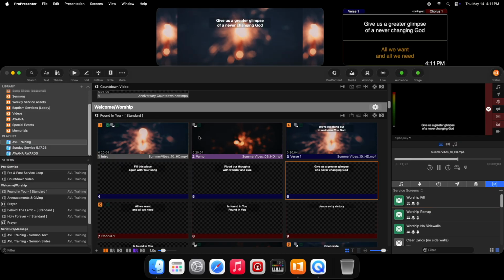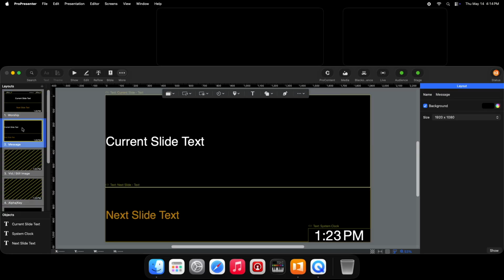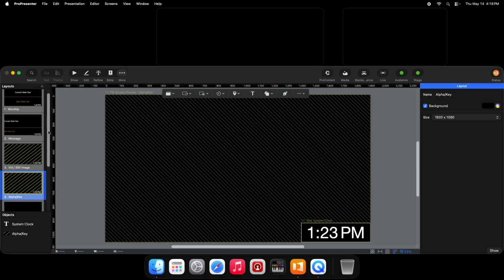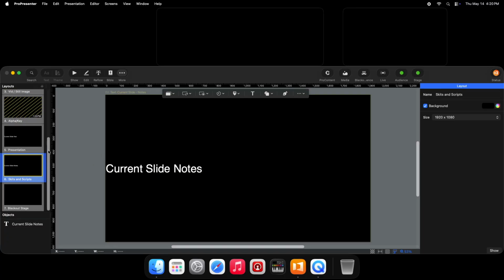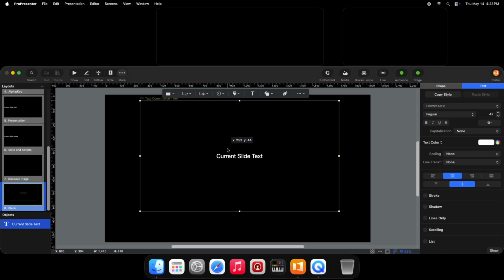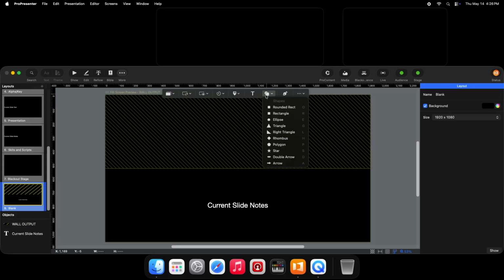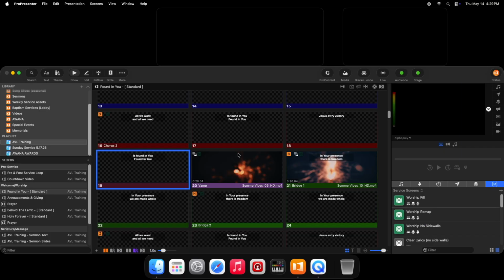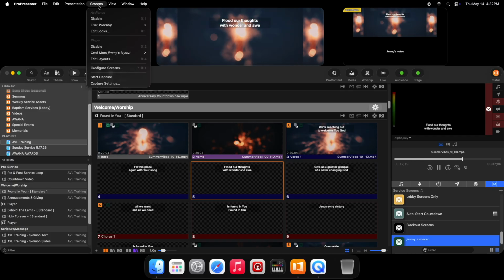ProPresenter Stage Looks